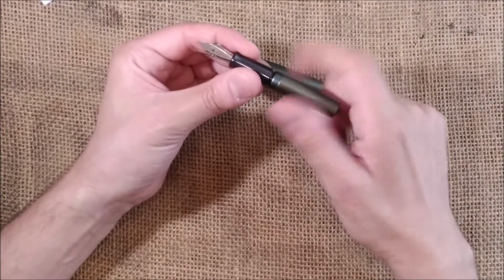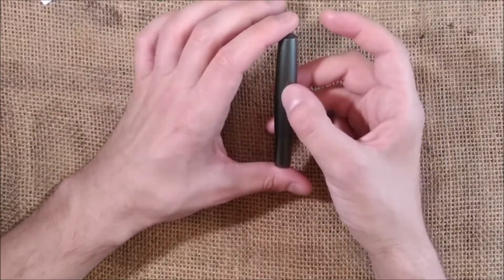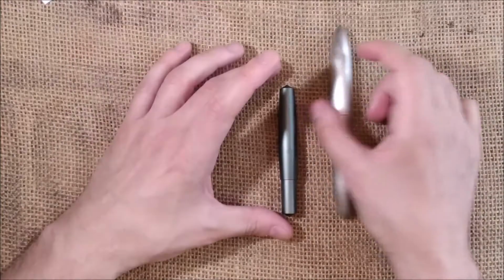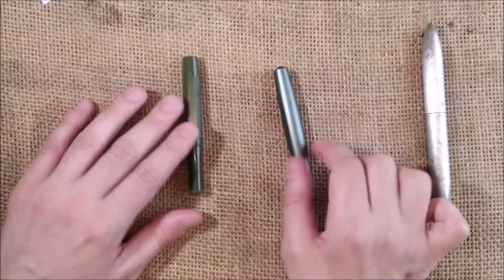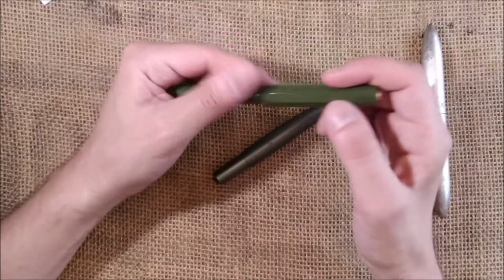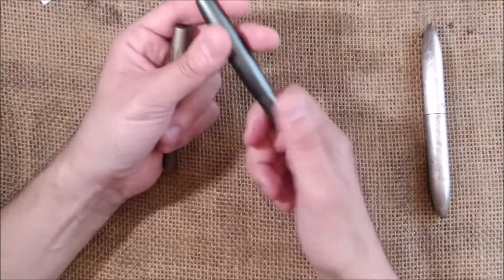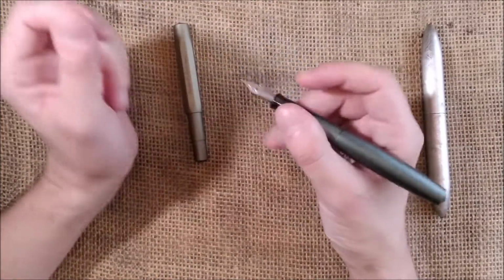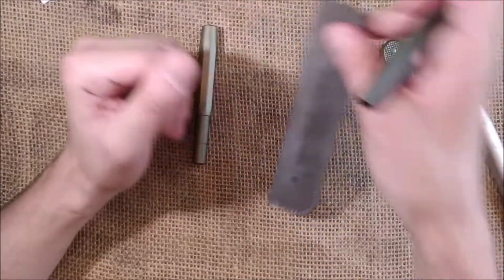Pen in a package from Ireland - Gravitas Pocket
In this video I show you the unboxing of the Gravitas Pocket fountain pen.